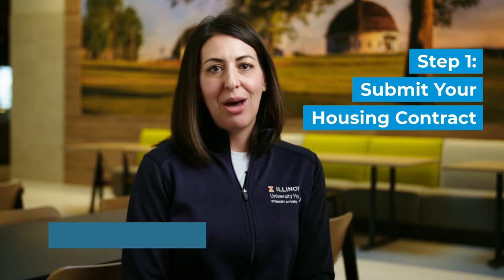How do I apply for University Housing?